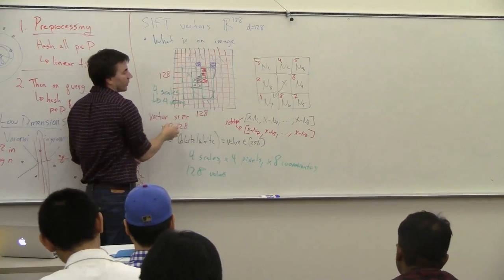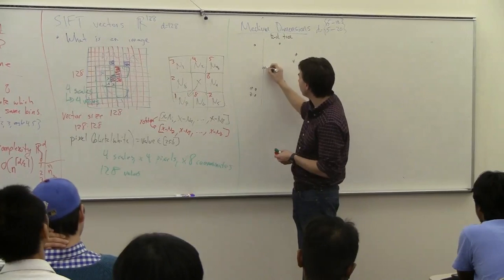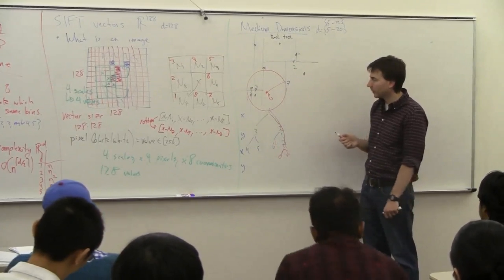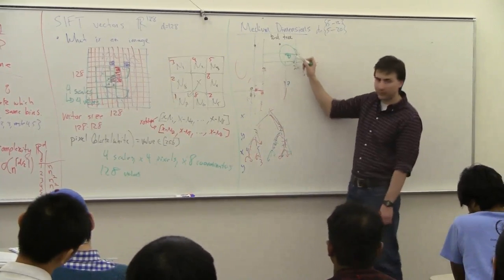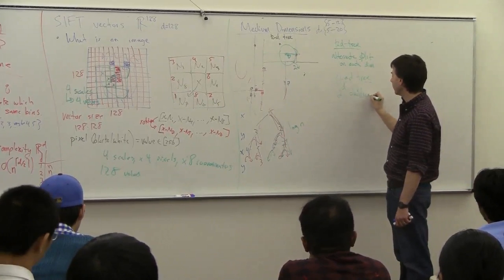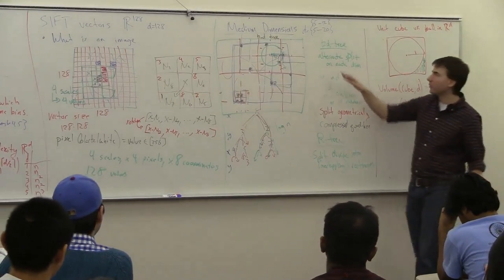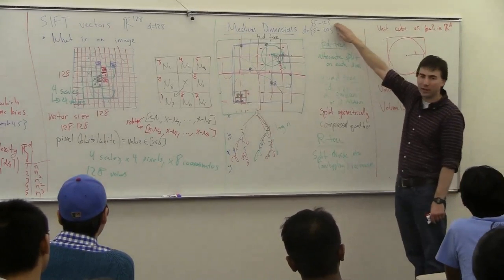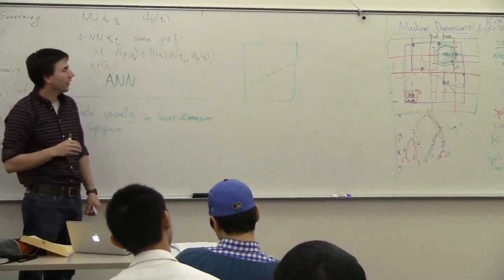DataMining12-L8: Approximate Nearest Neighbors (2 of 3)